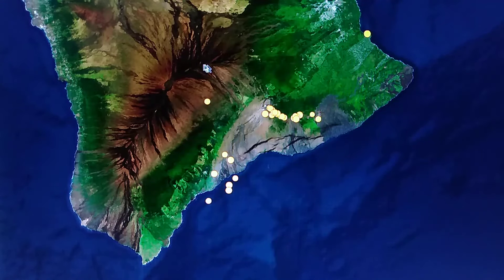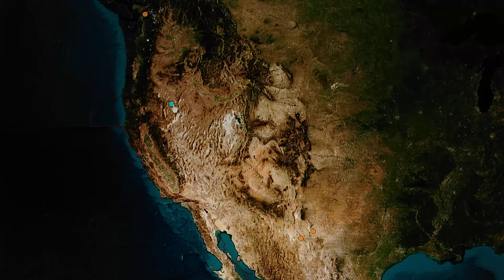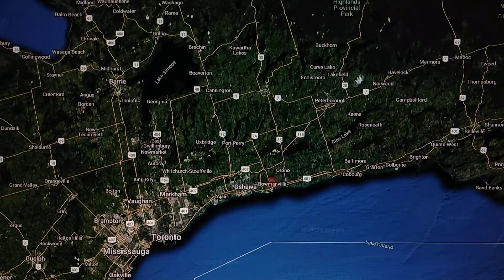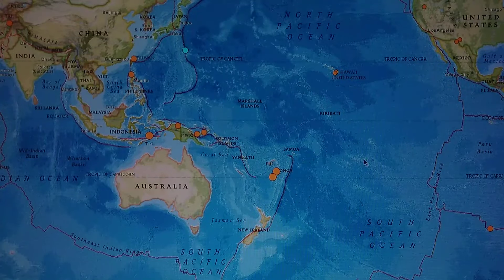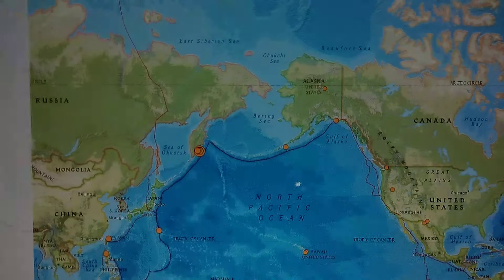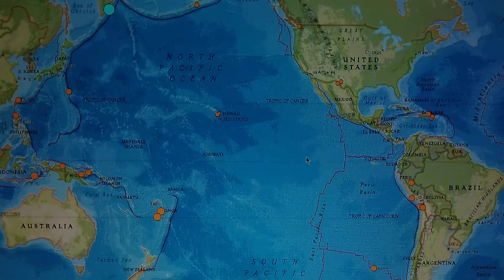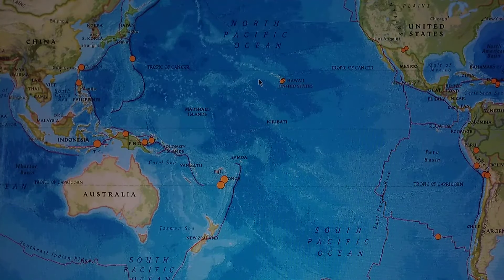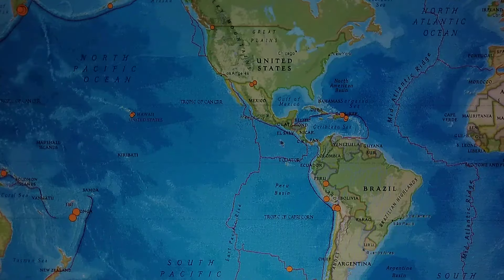Expecting A 7+ To 8 Earthquake. Starting At The Cascadia Subduction Zone. Be Prepared. 8/18/2024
PO:BOX.121
or
For deliveries - 1018 Centersville rd War WV. 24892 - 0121